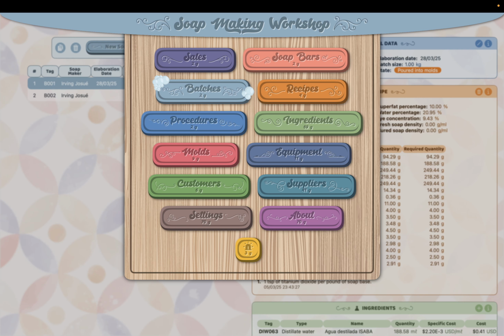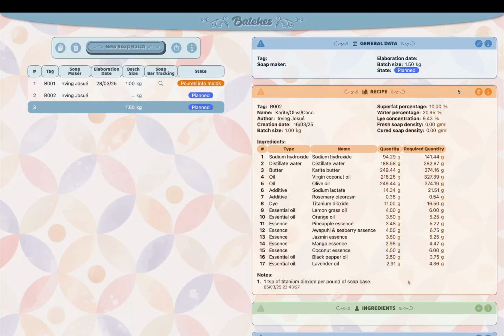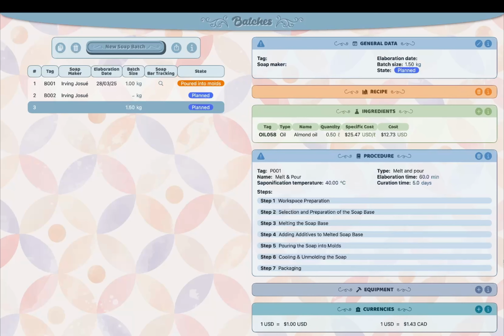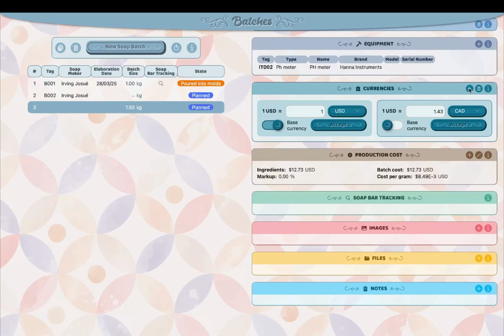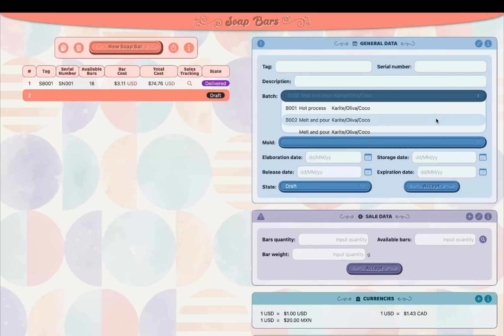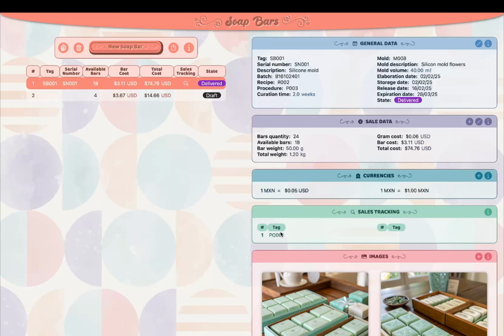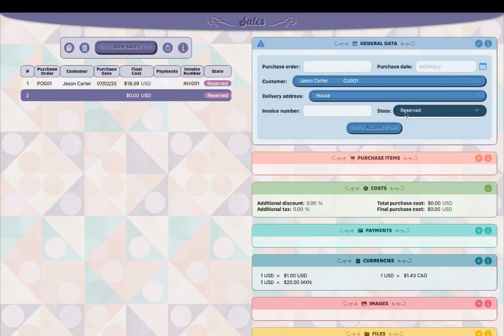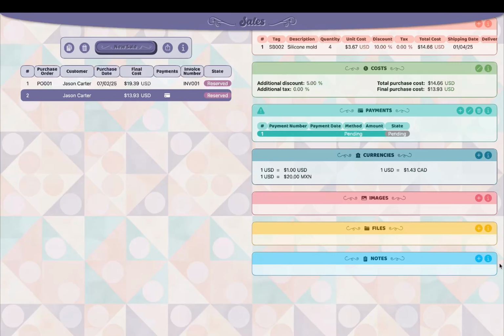Soap Making Workshop - Batches, Soap Bars & Sales